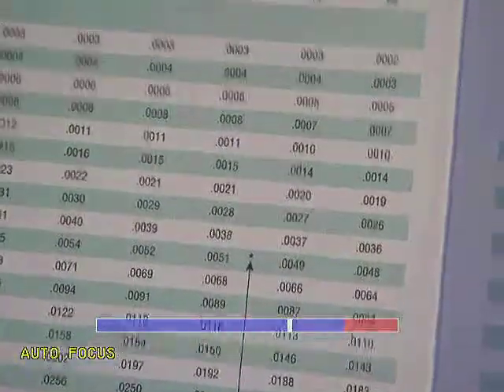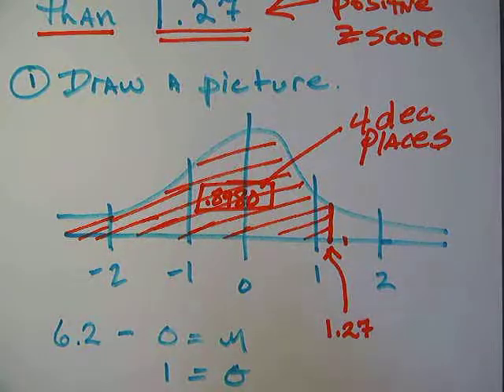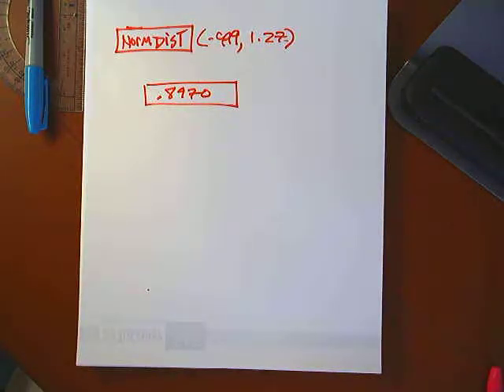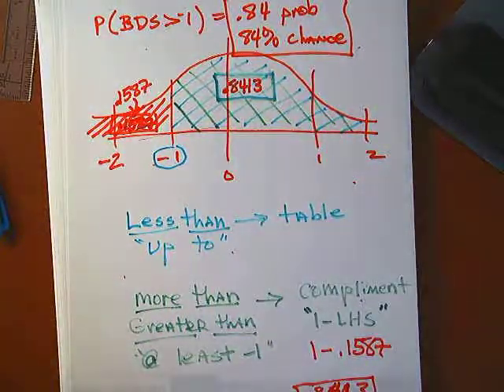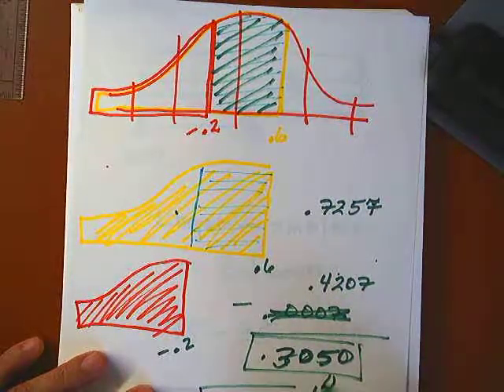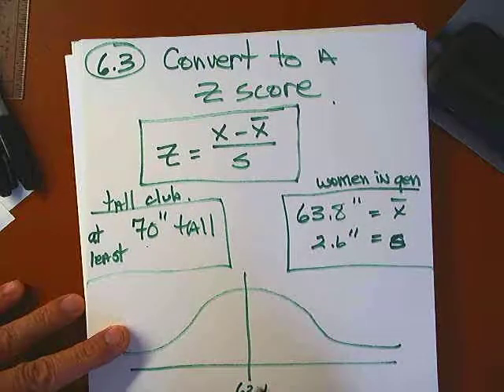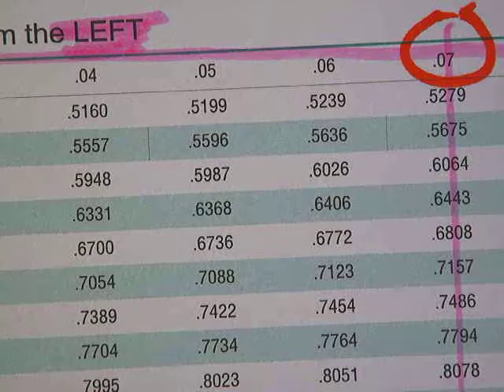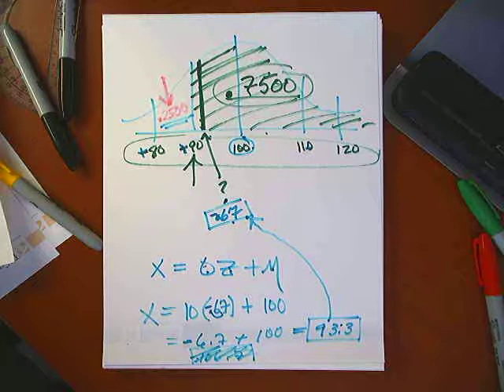MAT 120 62 and 63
MAT 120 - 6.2 and 6.3 problems